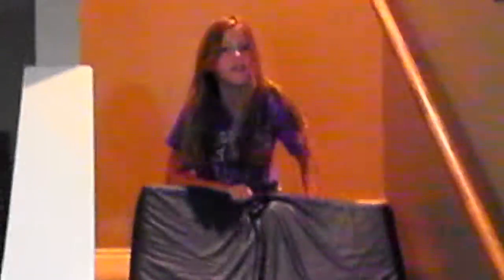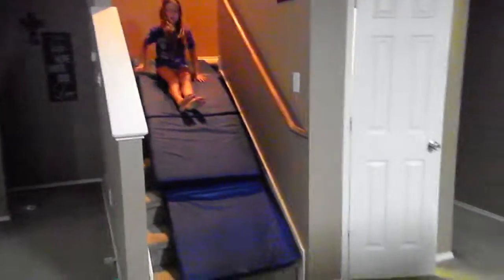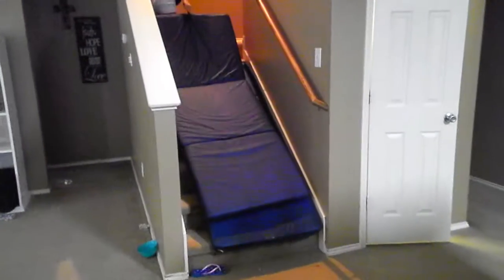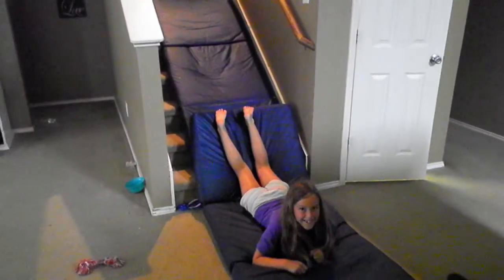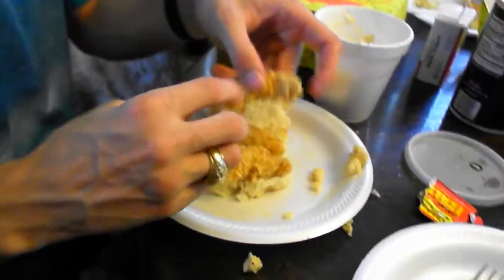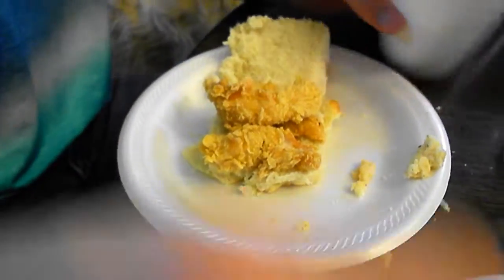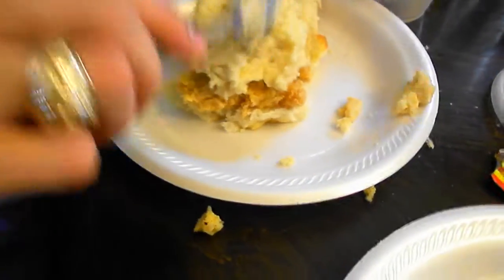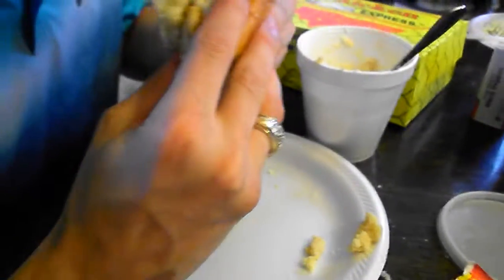STAIR SLIDE, CHICKEN EXPRESS & NEW MATTRESS | VLOG 7&8